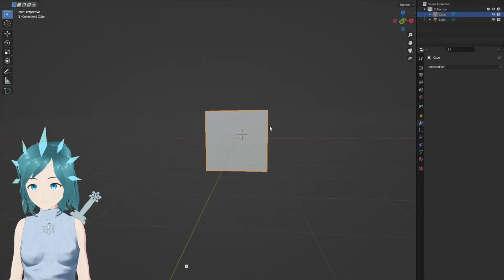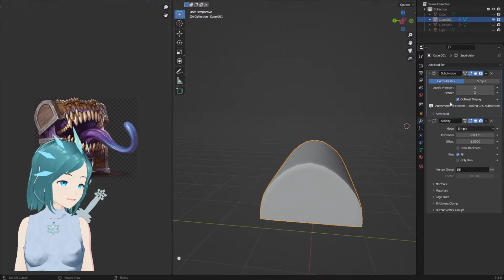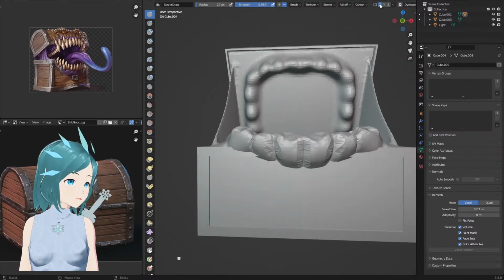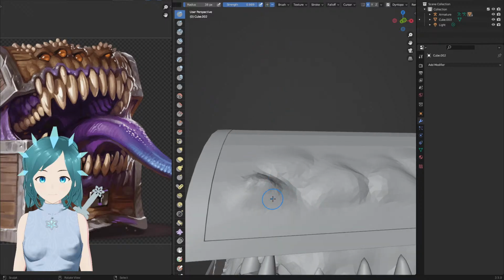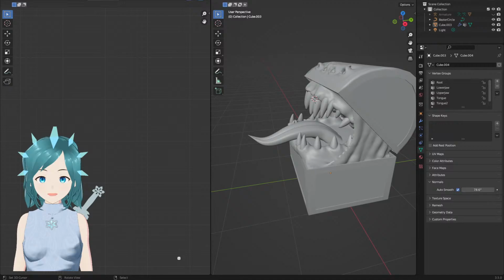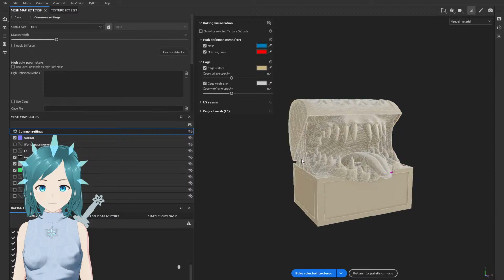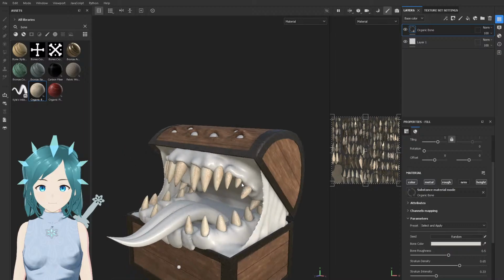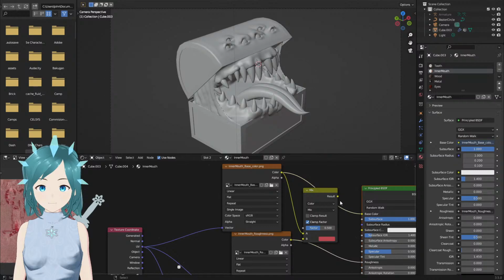Making A Mimic: Sculpting (Blender)